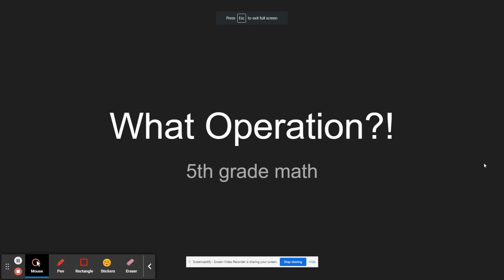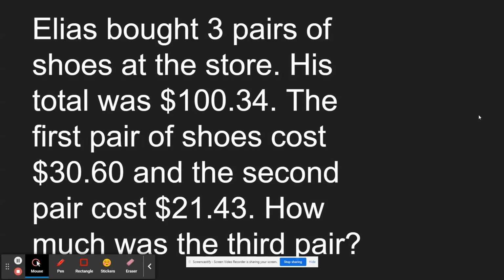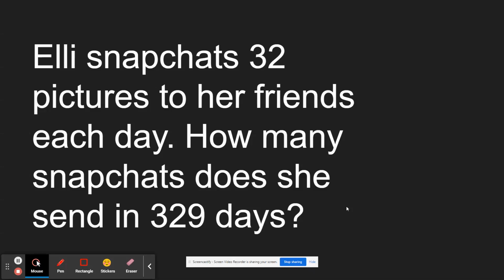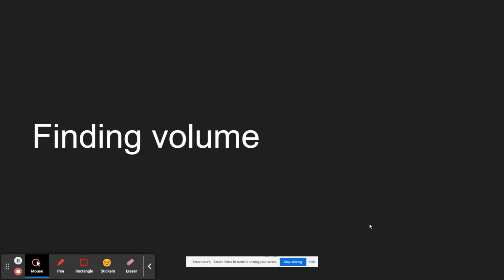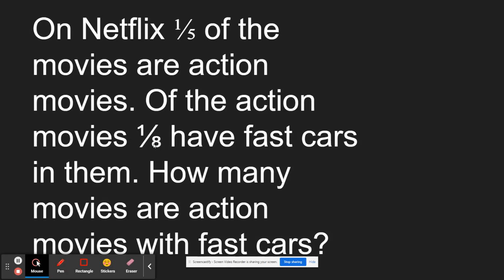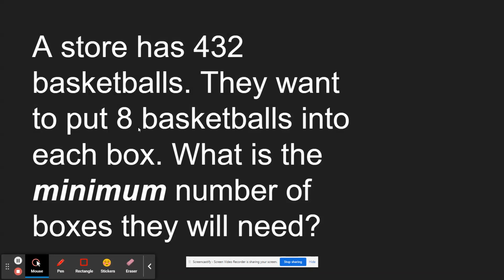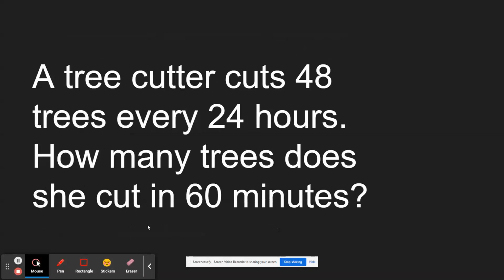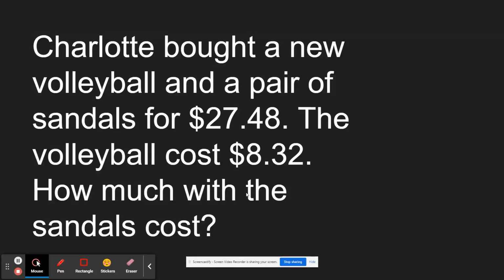Untitled: May 23, 2021 4:50 PM